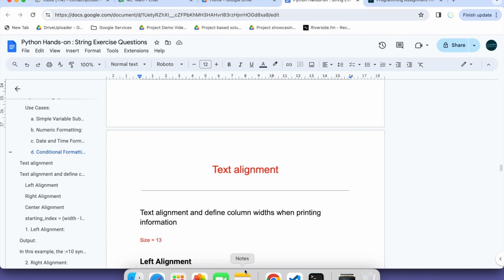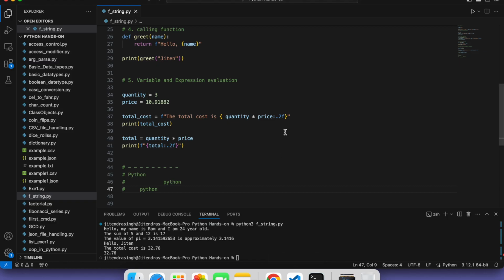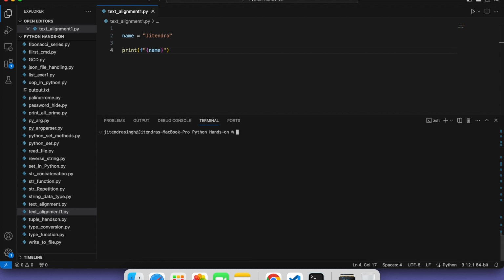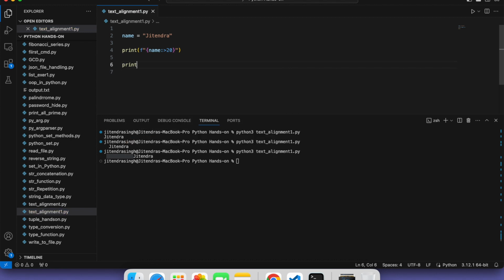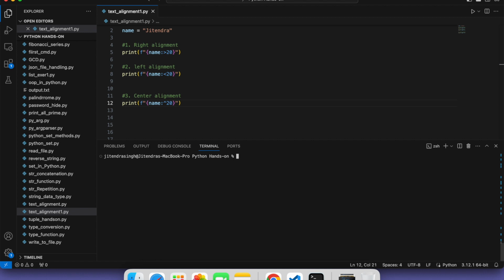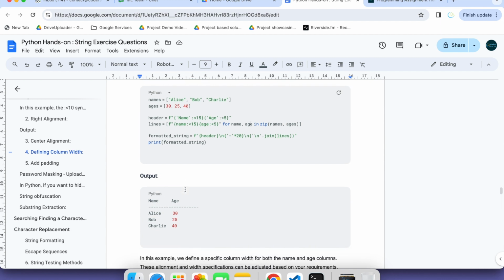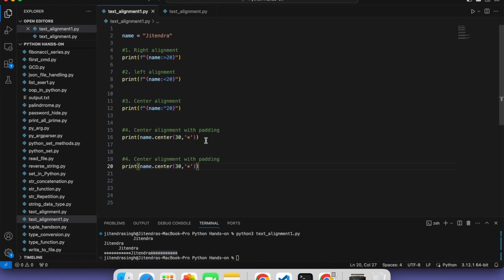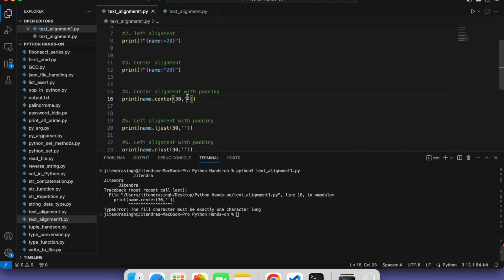29. String Alignment using f-string and ljust(), rjust(), center()